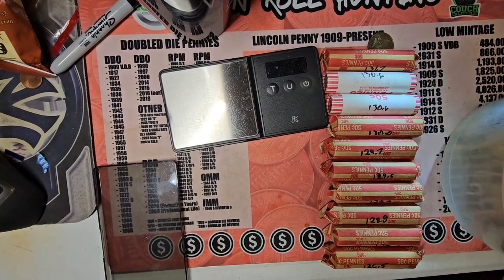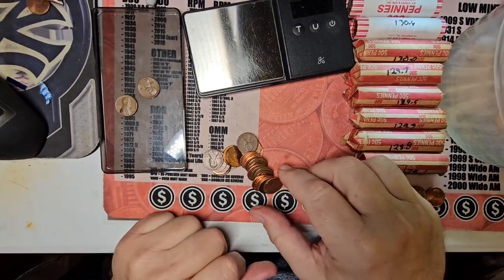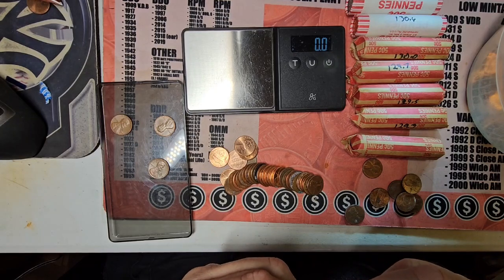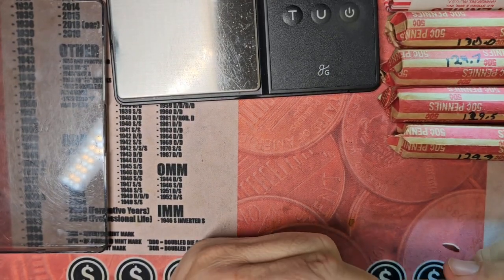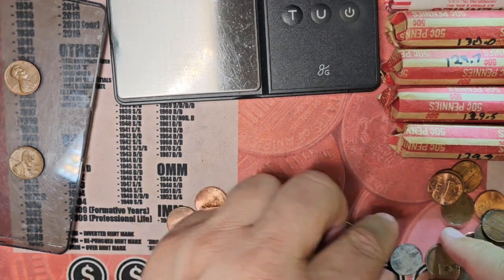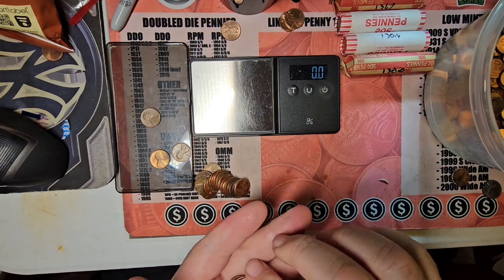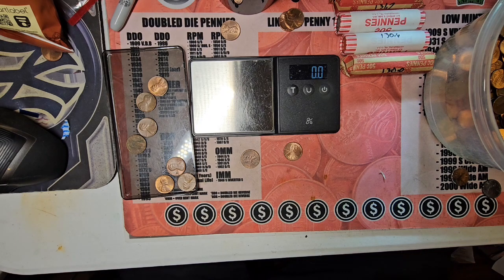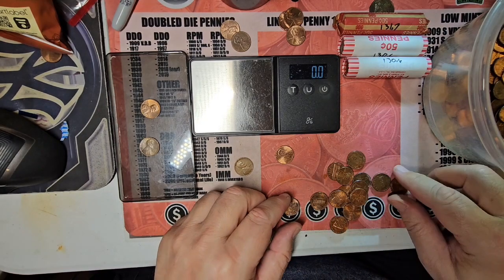10 roll penny hunt